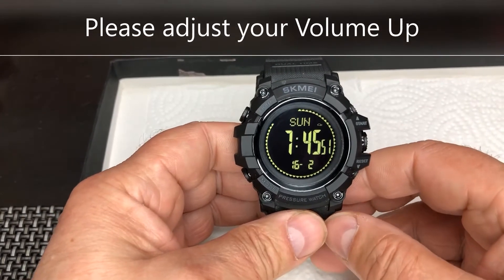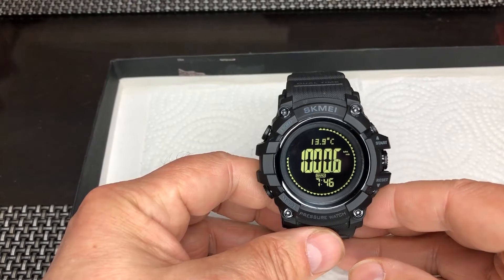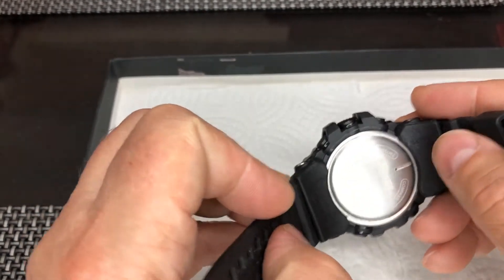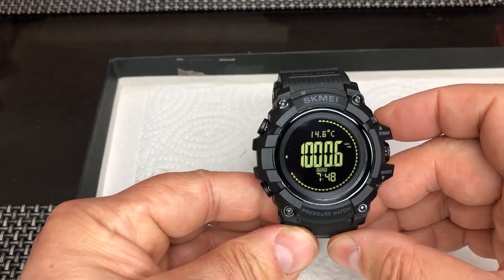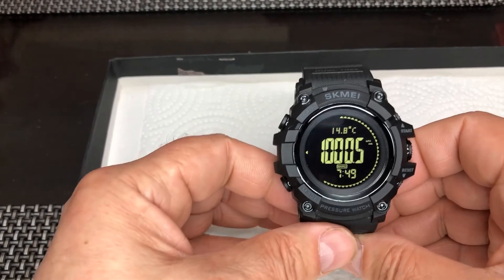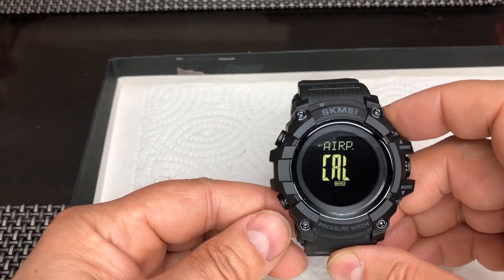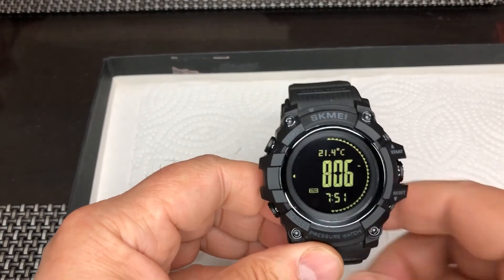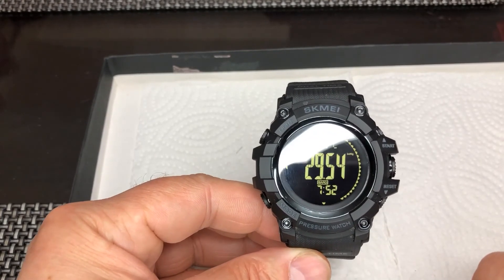Measuring accurate temperature with your SKMEI watch - KS #19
In this video I show you how to accurately measure an ambient temperature while having this SKMEI watch on your wrist. People would say that you can only measure the temperature when your watch is off your wrist and thus is not affected by your body temperature, but here you will learn how to eliminate the affect of your body heat on the accurate temperature measurements.